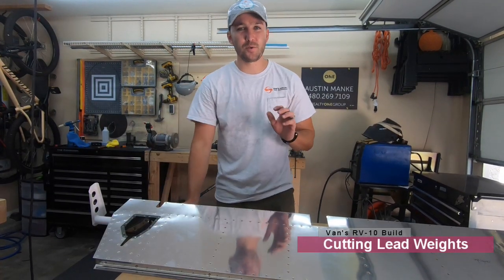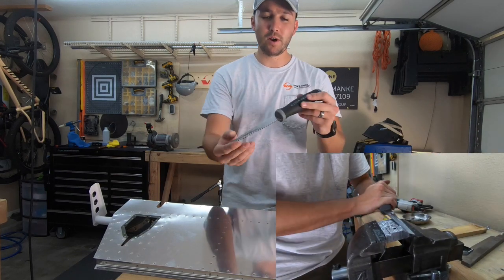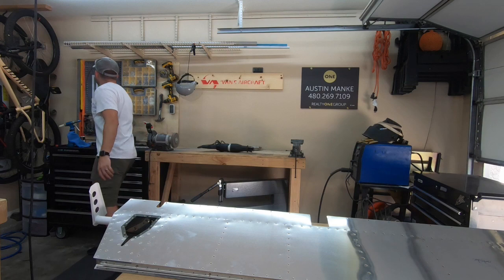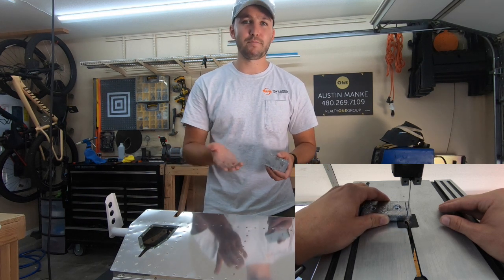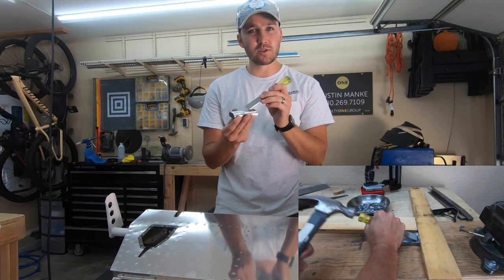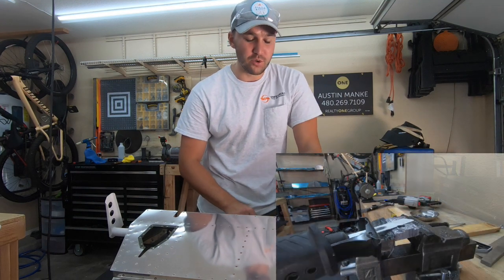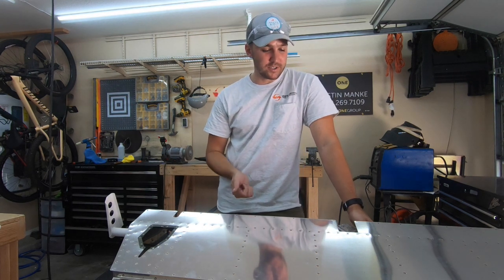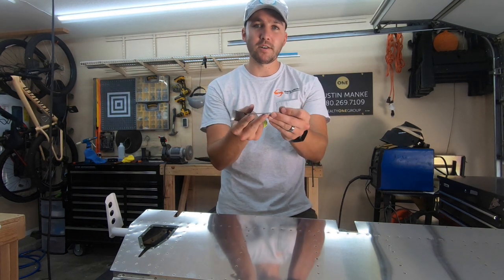Cutting Lead Weights - Van's RV-10 Build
I wanted to make a quick video going over what did and didn't work for me when cutting down the lead weights for our Vans RV-10 build.

00:00 - Intro
00:53 - Drywall saw (works great)
01:43 - What doesn’t work (bandsaw with fine tooth)
02:30 - Bandsaw with wood blade (works well)
02:58 - Wood chisel (works okay)
03:45 - Wood file  (works well for small bump removal)
04:19 - Reciprocating saw (Sawzall) (works great - use a wood blade)
05:57 - What I would do next time

Note: these videos are not for instructional purposes or to be intended as how-to guides. These are simply videos documenting my experimental plane build journey, and the lessons learned along the way.